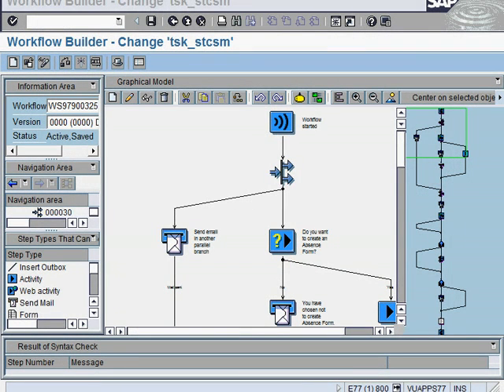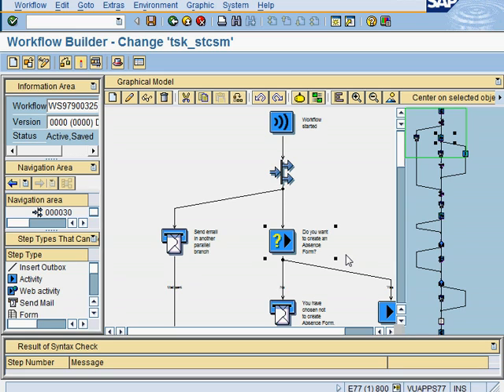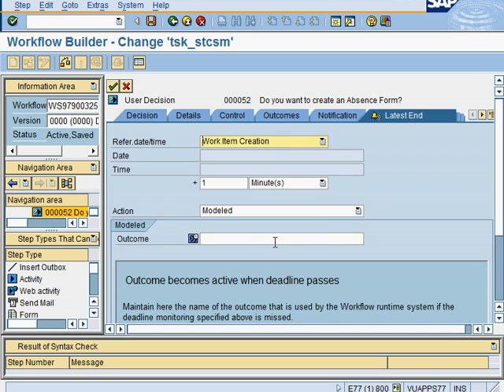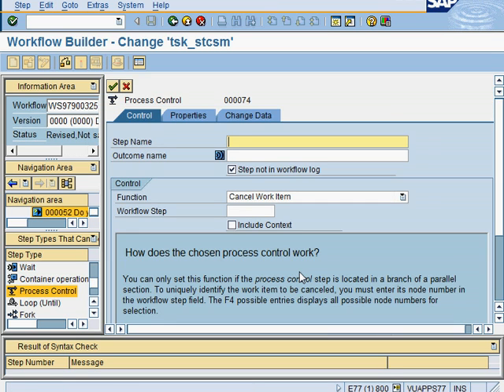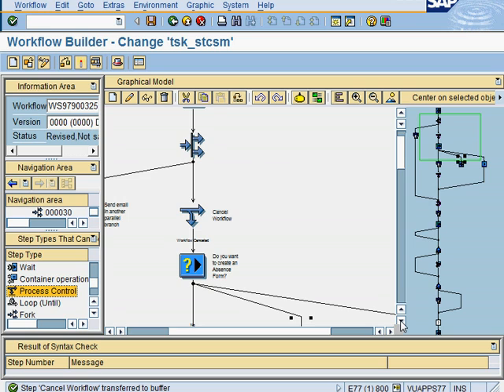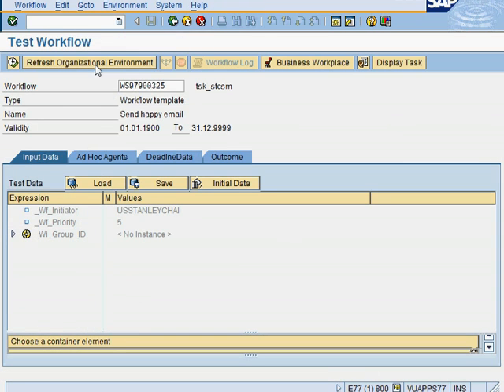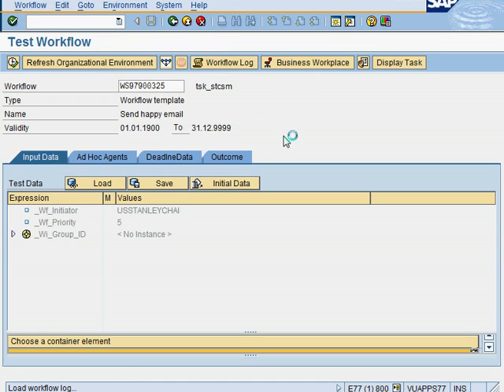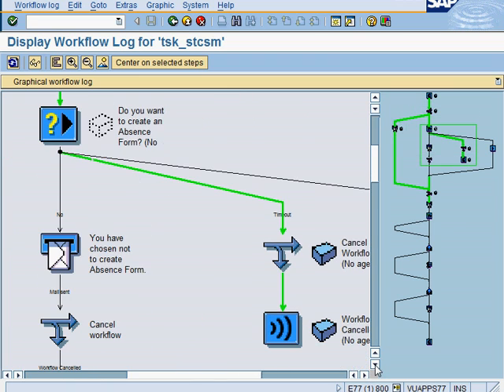How to model Activity Timeout in SAP workflow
This video shows you how to model a timeout for an activity in SAP workflow.